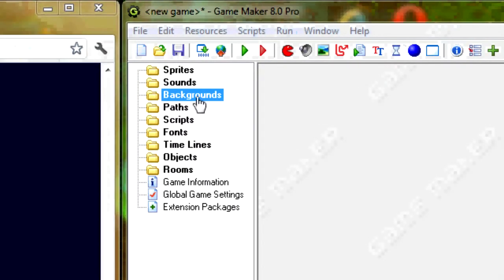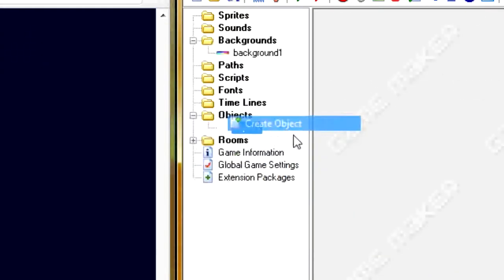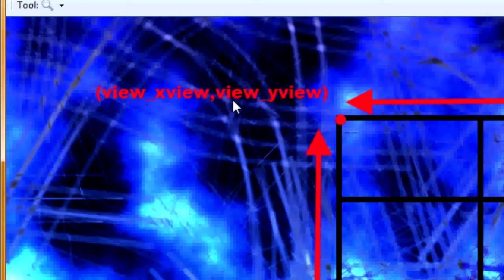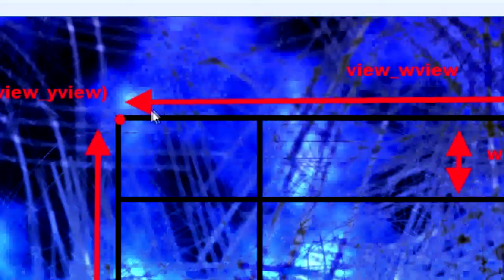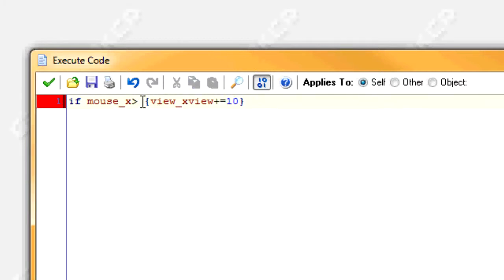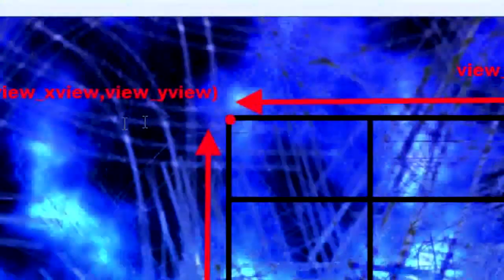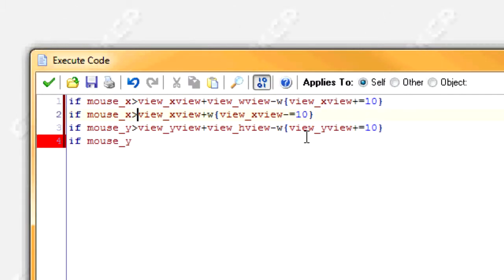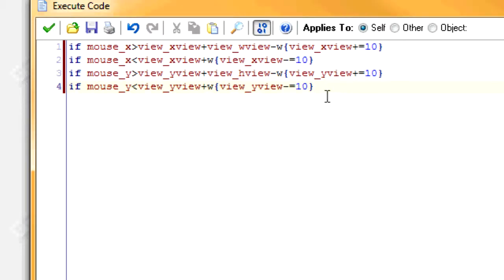RT "Dragable Window" Game Maker Tutorial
In this tutorial I'm going to show you how to make your view dragable